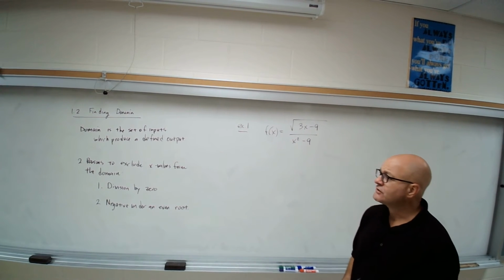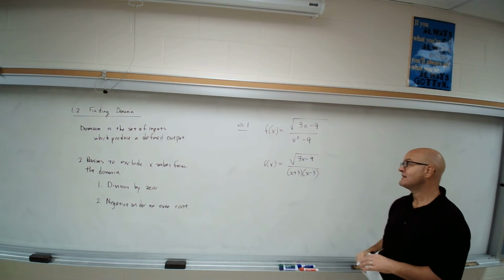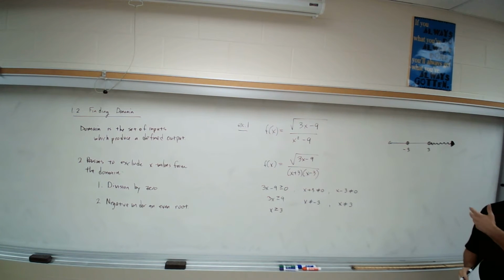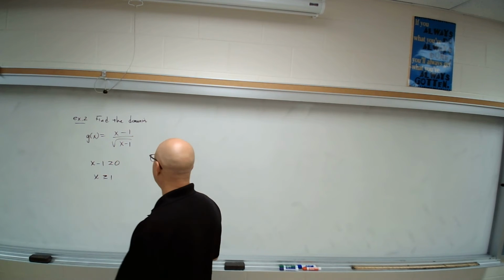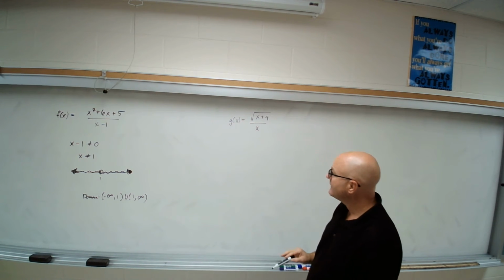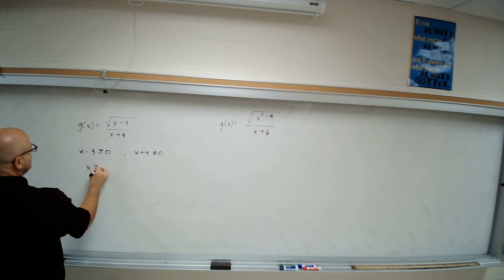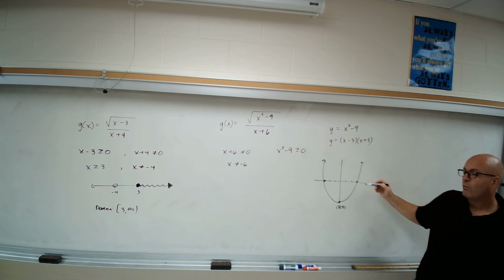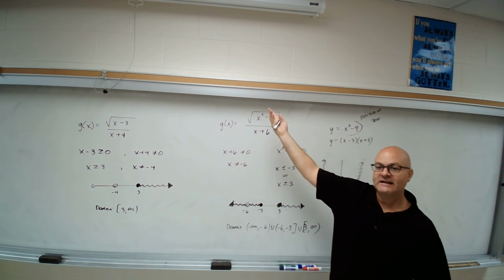1.2 Finding Domains of Functions Algebraically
Recorded 3rd bell on 9/27/21